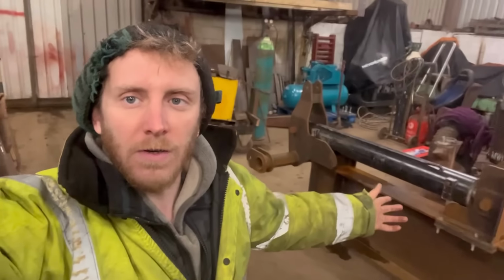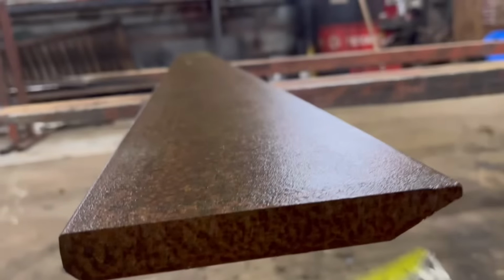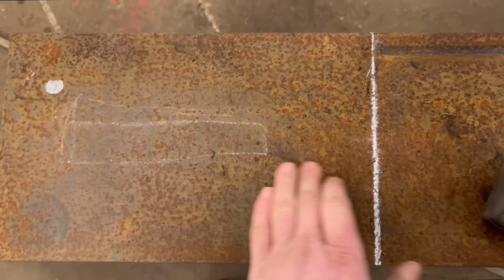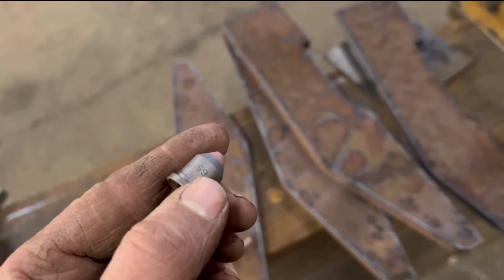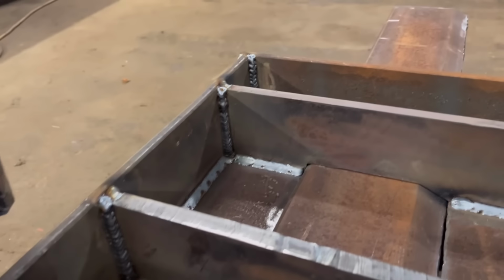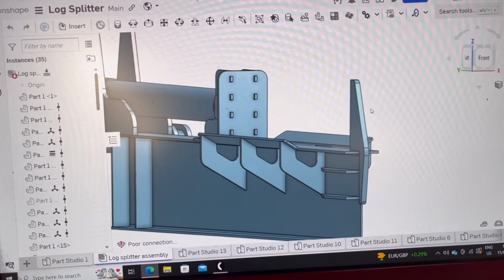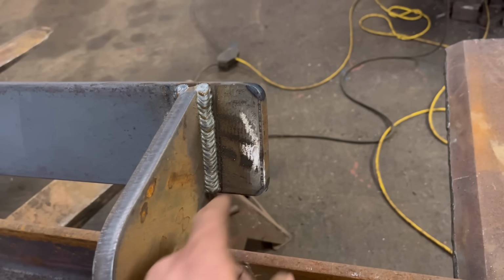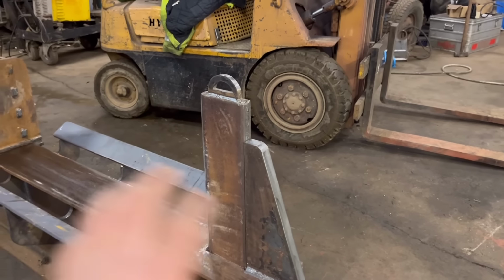Making a HUGE log splitter. Part 3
In this video I carry on with the build and even split a few logs.
The first job is to get the ram piped up and the proper bolts in the clamps for the head. I use our International 1255 tractor to push the ram out so I can see where abouts I need to fabricate the blade.
To make the blade itself, I use some 150x20 bucket edge. This is beveled with the plasma cutter in preparation for the weld. The edges are tacked together preheated to 150c and welded together.
Next job is to cut a rectangle out of the main beam so that the blade can slot into it, this is done with the hand held plasma torch. With the blade in place, I add some 100x12 flat bar to strengthen the end and then cnc plasma cut some more strengthener plates to hold the blade in place and to add strength back in that was lost from cutting out the blade slot. Everywhere where there’s going to be weld is ground clean, the plates and tacked into position and then the whole log splitter is turned on its side and the plates welded in. It was also a good opportunity for me to practice some vertical welding.
To support the blade some more, I change the the cnc machine into oxy/propane mode and flame cut a backer out of some 30mm plate.
This is welded into place with some more vertical welding.
To stop the logs from rolling off the sides I add some rails, the plates to support the rails are cut out of 15mm. These plates also double up as ribs to help stop the flange of the beam from twisting.  The rails are 100x12 flat bar.
With everything welded up, I put the log splitter onto our John Deere 6155R that has a lot more oil flow so its not as slow.
As a bit of a test my dad and me split a few logs. There's a few little issues that need sorting out but overall it was a successful test run.